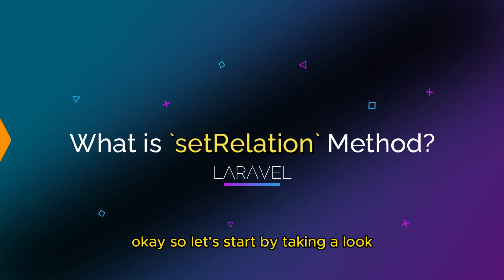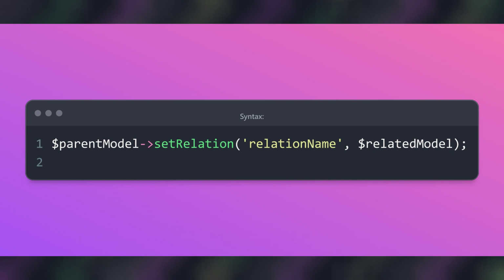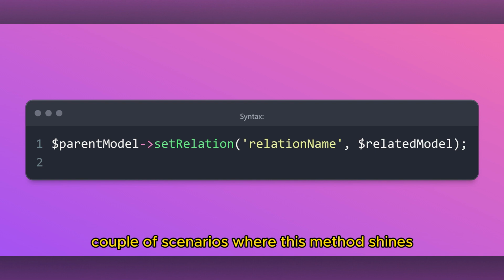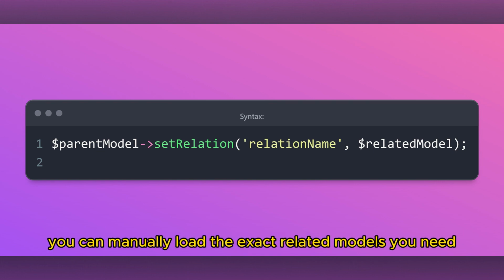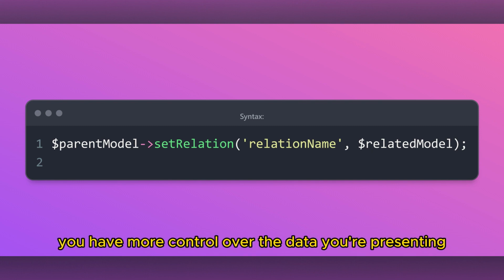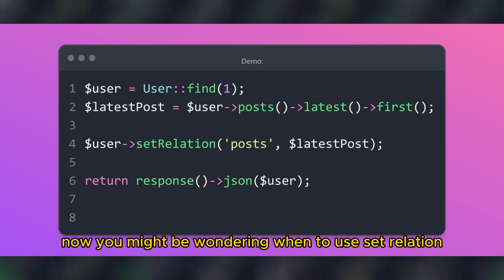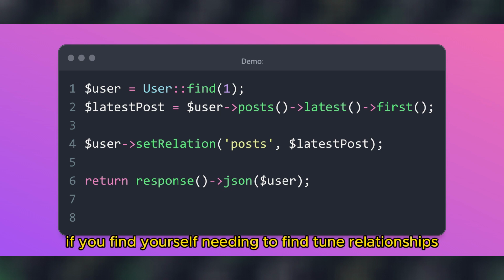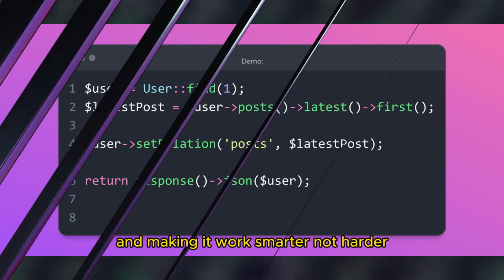Supercharge Your Laravel Relationships: Mastering the setRelation Method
🚀 Ready to take your Laravel skills to the next level? In this action-packed tutorial, we unveil the secret weapon that can transform your data retrieval and boost performance – the incredible `setRelation` method! 🎯

🔥 Discover how to manually set relationships in your Laravel models and unlock a new world of possibilities. Whether you're looking to turbocharge performance or fine-tune data presentation, this method has got your back.

🎬 Join us as we dive into real-world examples, showing you step-by-step how to leverage `setRelation` to retrieve specific related data, optimize queries, and create slick data transformations. Don't miss out on this game-changing technique that every Laravel developer should have in their toolkit!

🕒 Timestamps:
0:00 - Introduction
0:48 - Exploring the `setRelation` Syntax
1:15 - Unleashing Performance Optimization
1:55 - Masterful Data Transformation
2:30 - Live Demo: Manually Setting Relationships
3:15 - When and Why to Use `setRelation`
3:55 - Conclusion and Call to Action

Ready to revolutionize your Laravel projects? Dive in now and harness the power of `setRelation` for ultimate coding success! 🚀🔥